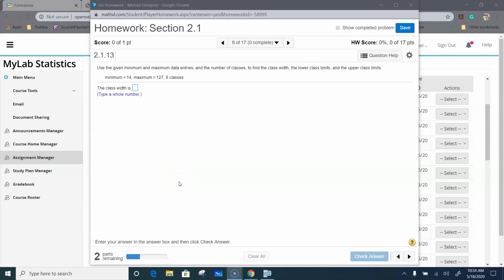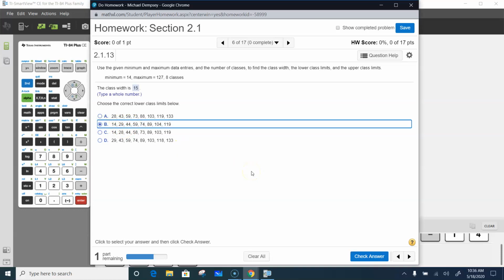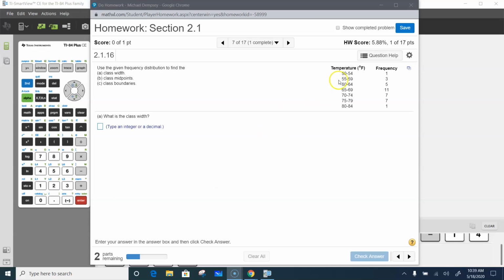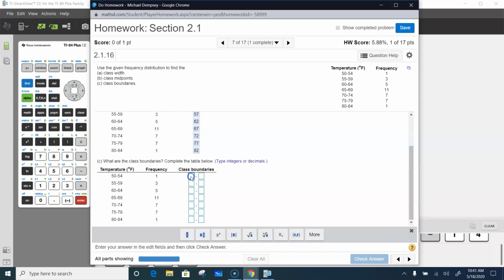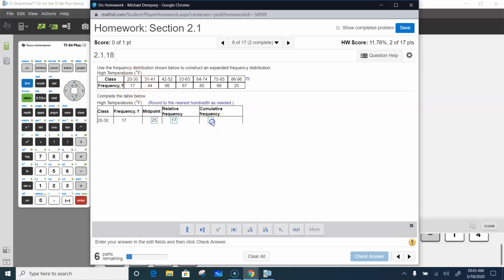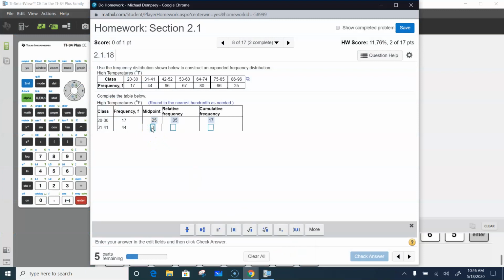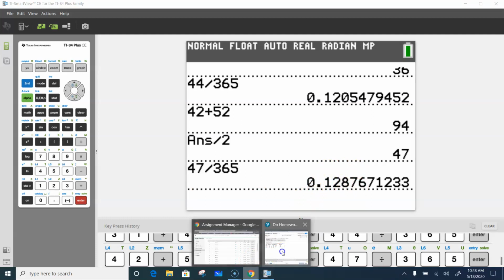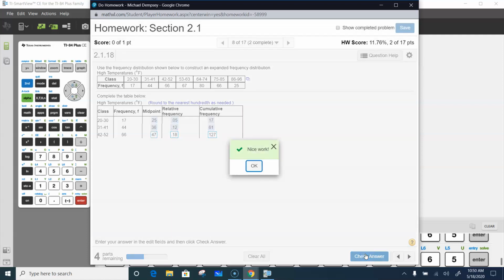CCC 2.1 Homework Help